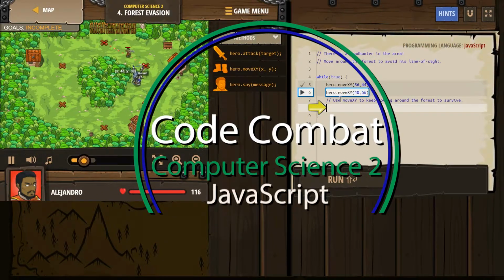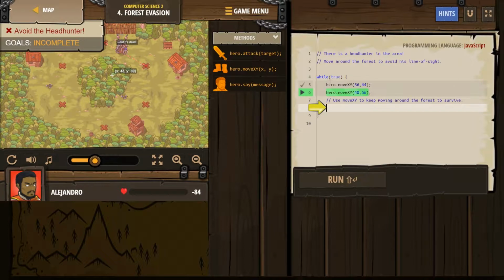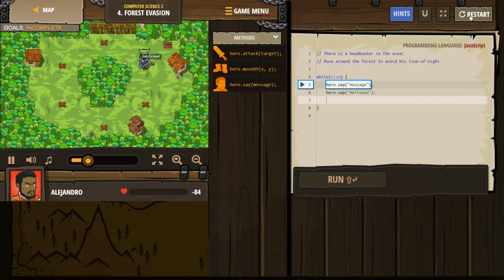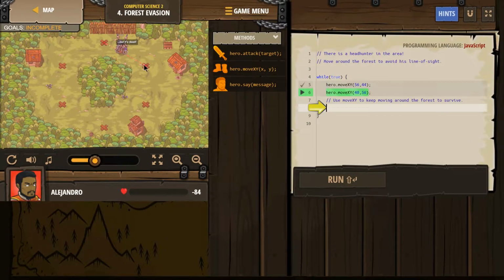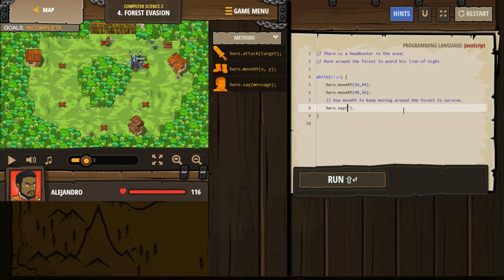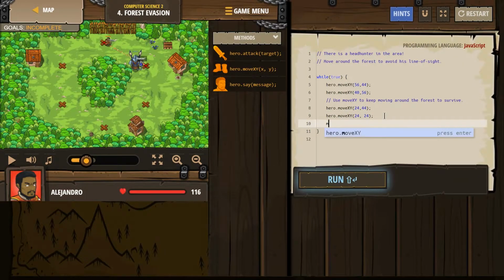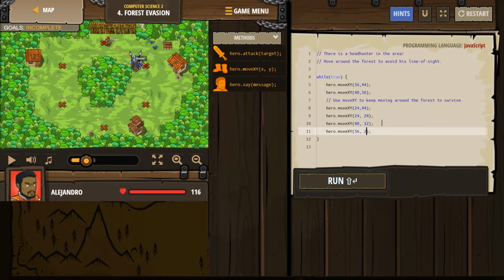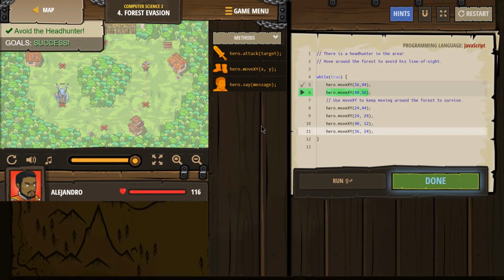Code Combat - Level 4 - Computer Science 2 - JavaScript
Need help with a Code Combat level? Link to all level playlist below. This video shows you step-by-step how to beat this level from the JavaScript Computer Science 2 course in Code Combat. I explain each line of code needed to get the right answer. Also, I have video tutorials for all other JavaScript levels.